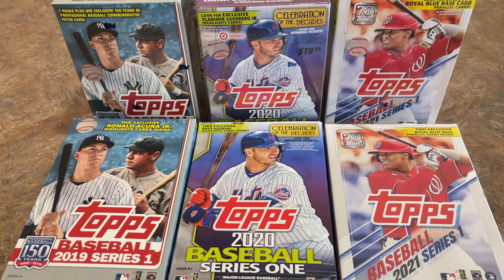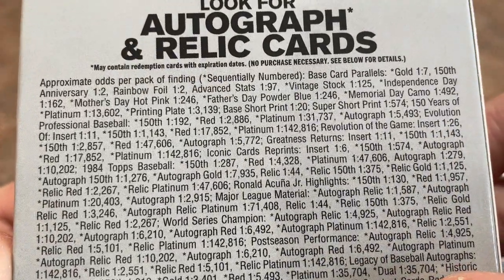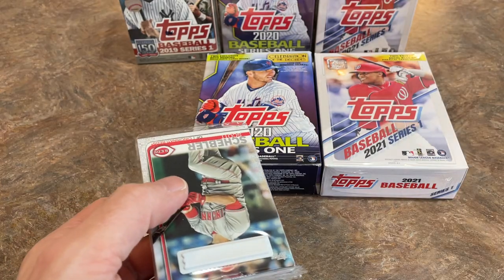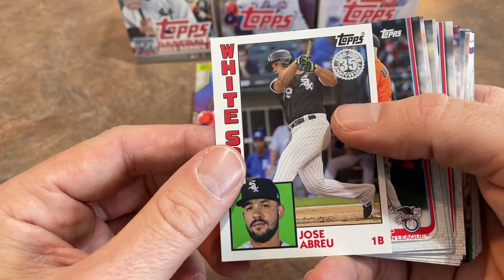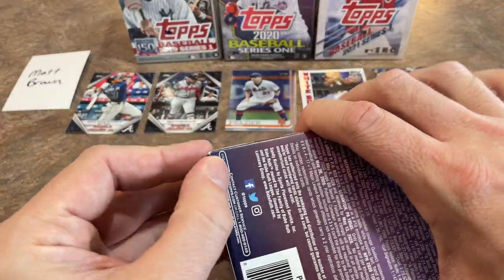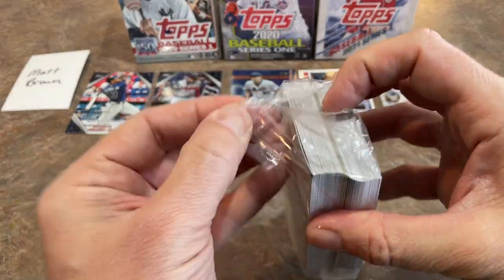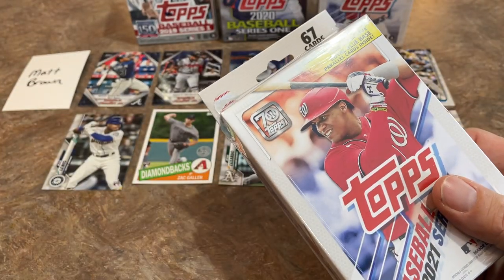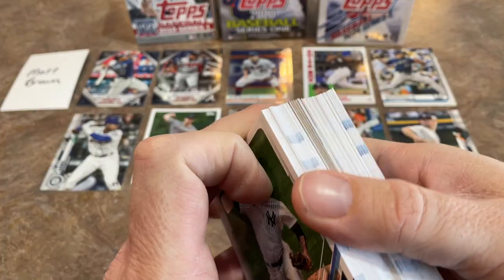BEST RELEASE OF THE LAST THREE YEARS?! 2019-2021 TOPPS BASEBALL CARDS FACE OFF!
Today on Face Off Friday, we're looking at the last three years of series 1 Topps releases.